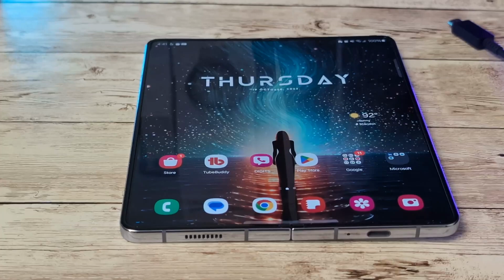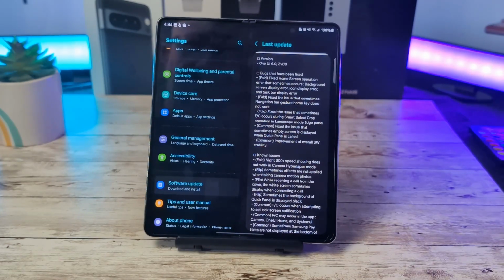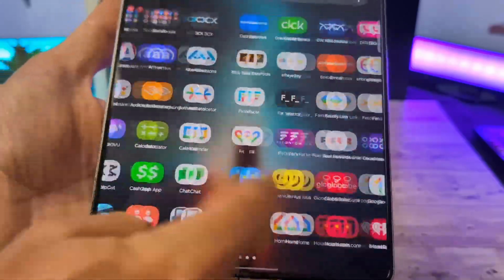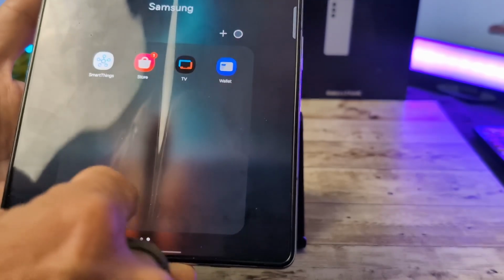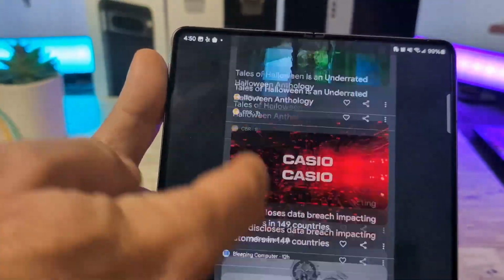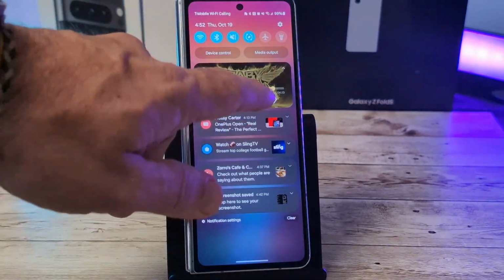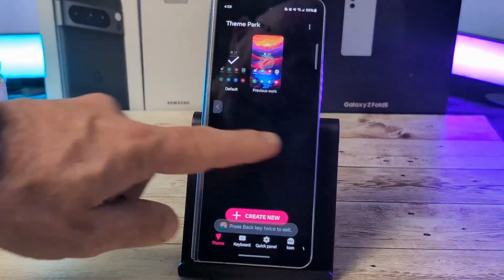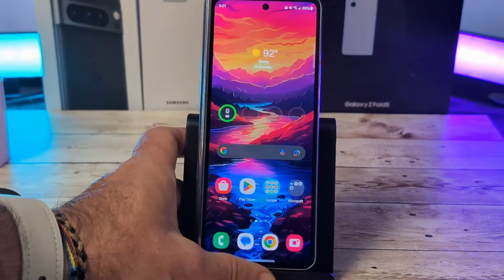One Ui 6 Beta 3 Is Out And Ready For Your Z Fold 5g!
Check out the latest beta from Samsung for Z Fold 5 featuring One UI 6. Are you currently running the One UI 6 beta on your Z Fold 5 and if so what do you think so far?